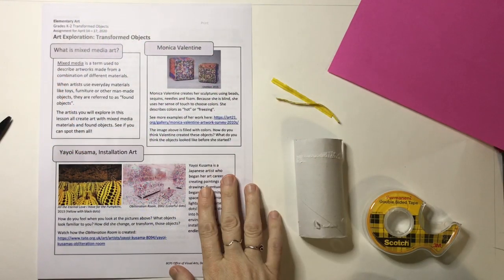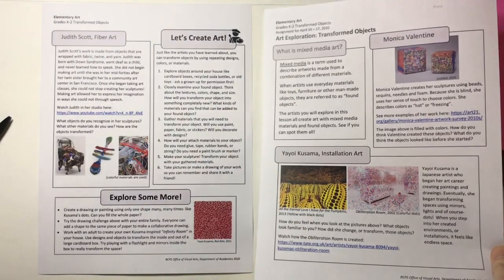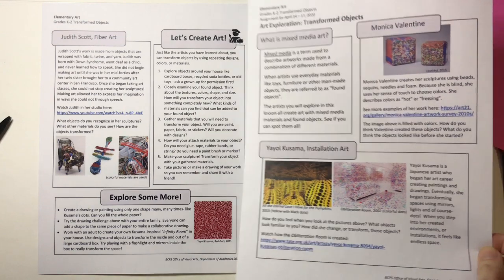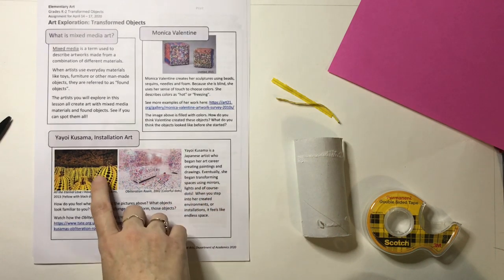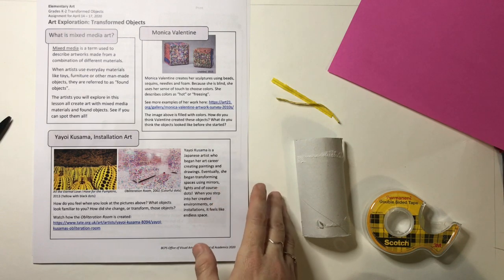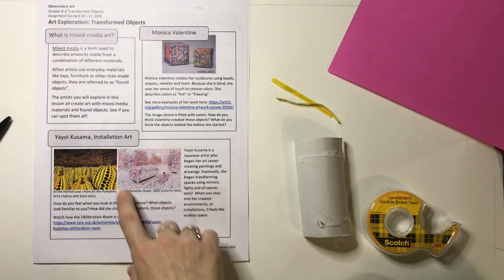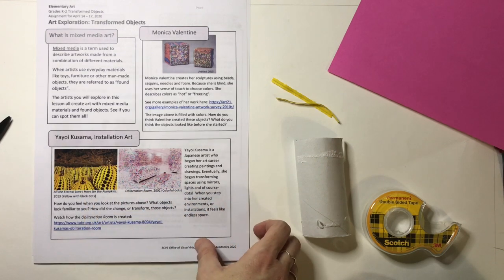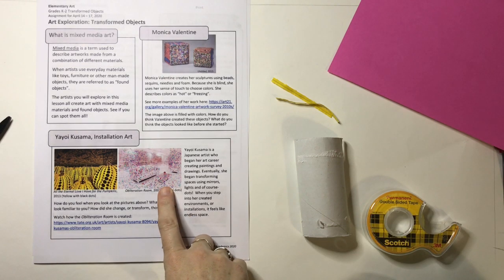Lesson 2 for k-1-2